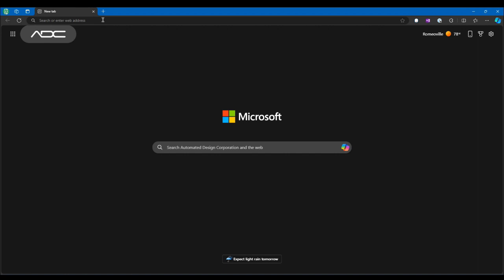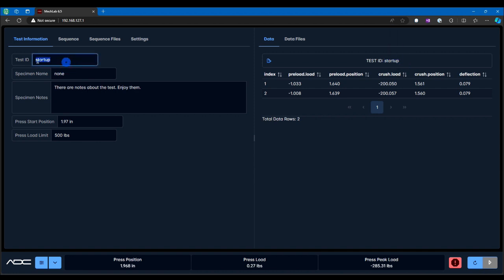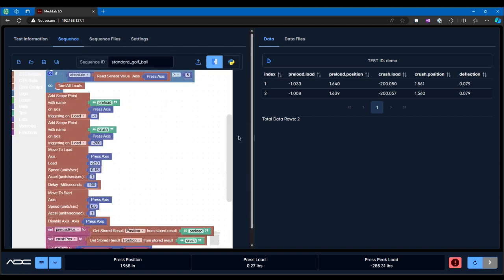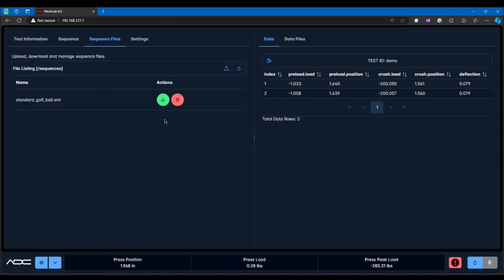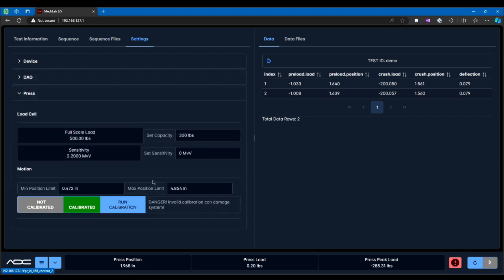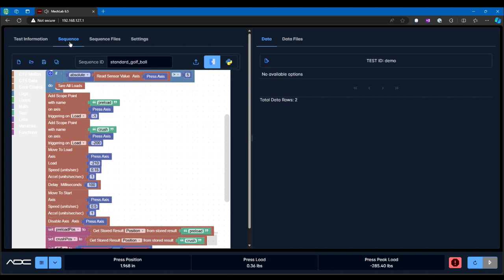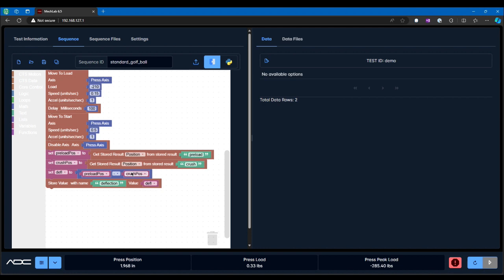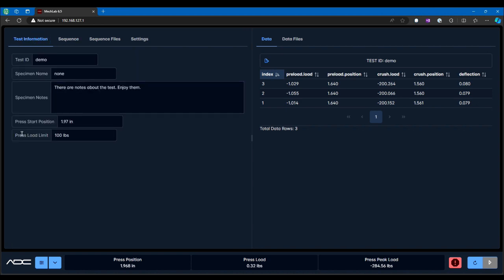Gen6 Training Beginning Tutorial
Overview of using the Gen6 with MechLab 6.5.